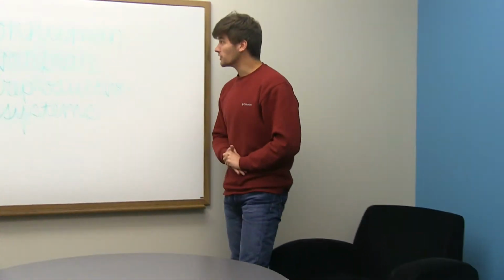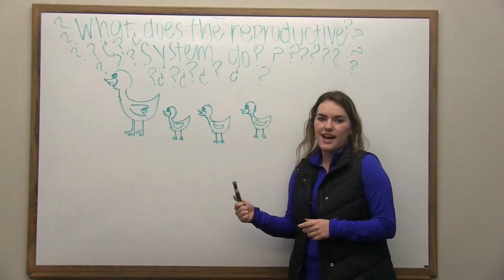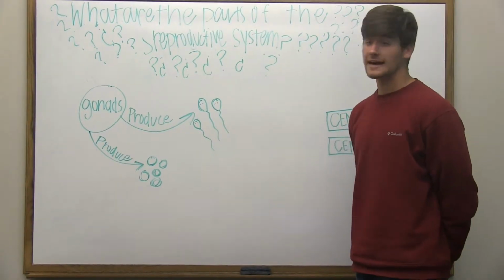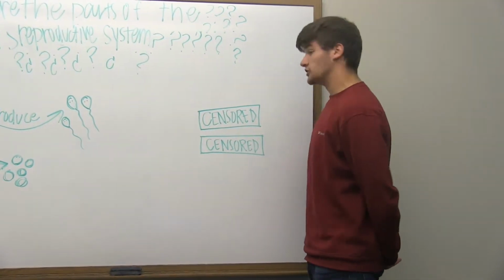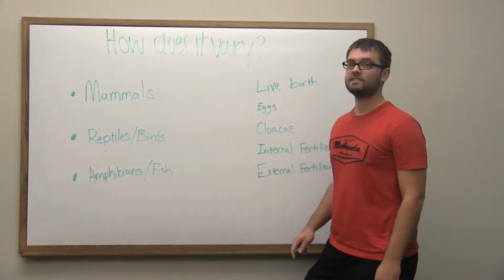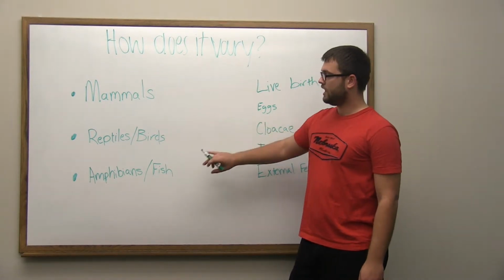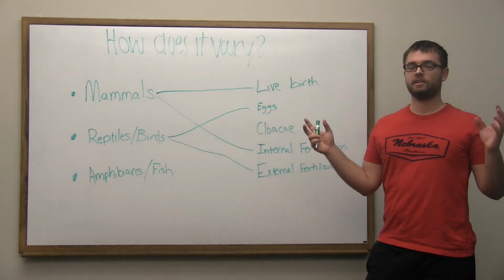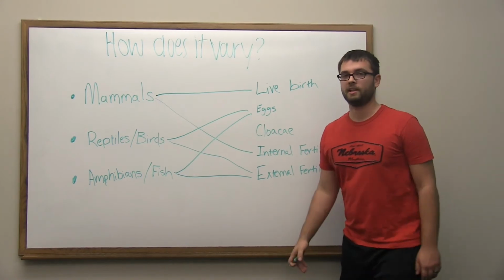Nonhuman Vertebrate Reproductive System